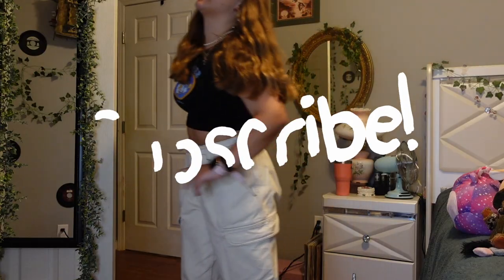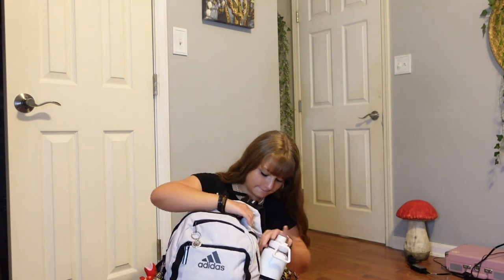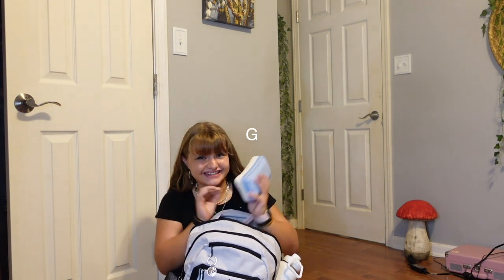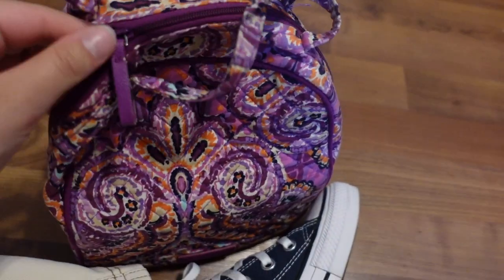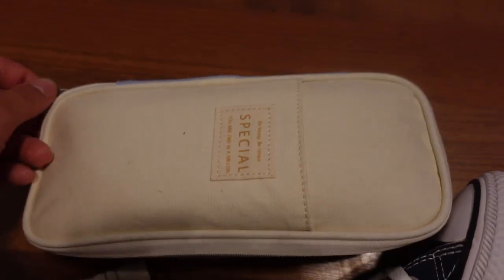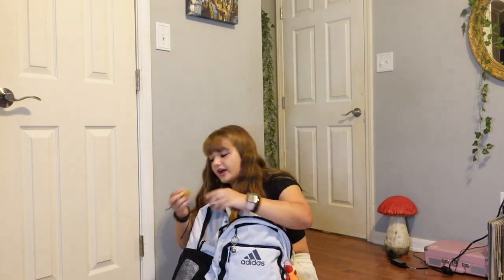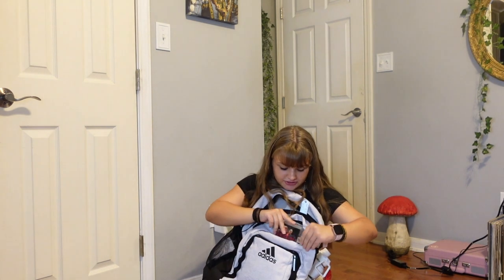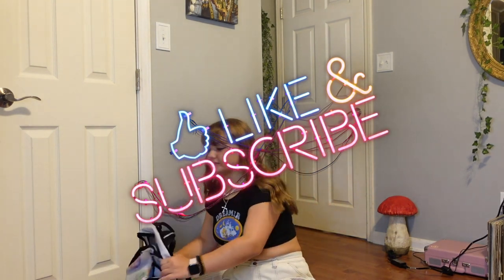WHAT'S IN MY BACKPACK for my freshman year in high school!! (School Supplies Haul) Aubrey Swigart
It's Back to School time!! Aubrey is heading back to school and wanted to show you whats in her bag for the 2022 school year. Her FIRST YEAR OF HIGHSCHOOL Can you guess what's inside?!